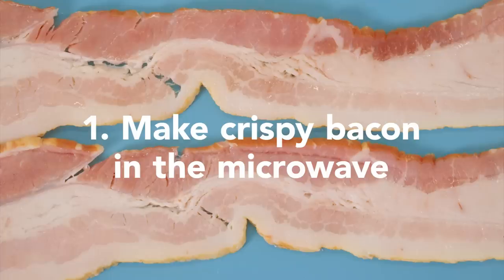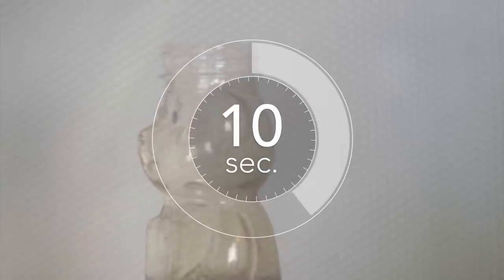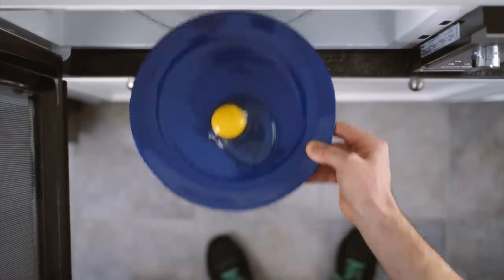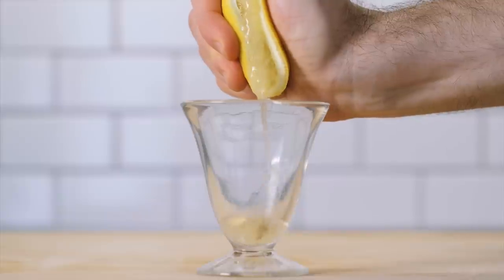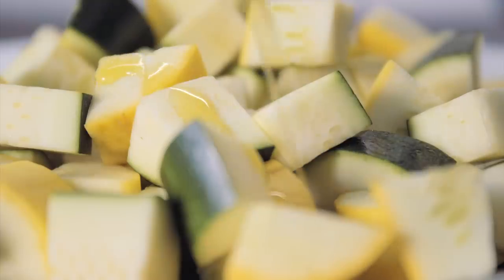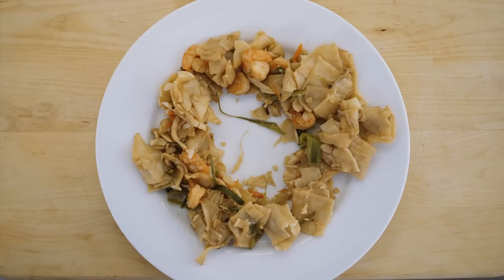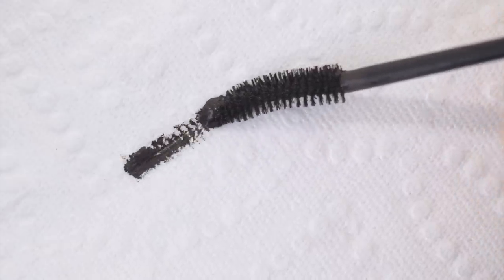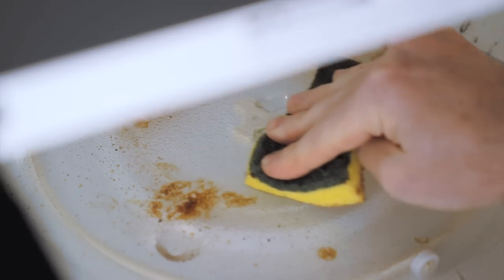9 Essential Microwave Tricks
9 essential quick microwave tricks that you must know, from perfectly cleaning it in minutes to cooking eggs to perfectly reheat your food with no cold spots. Each of them is 20 seconds or less.